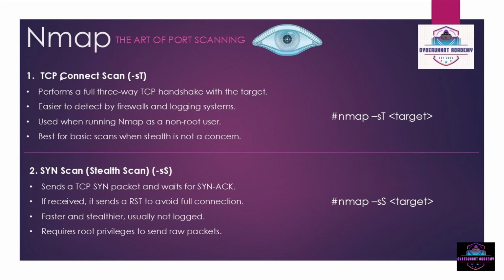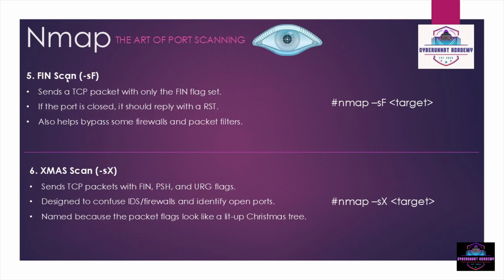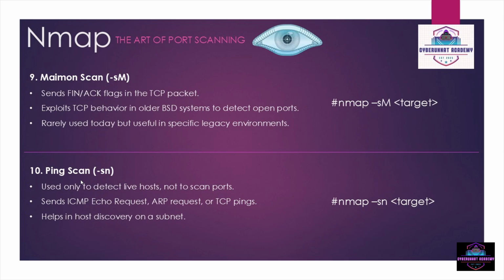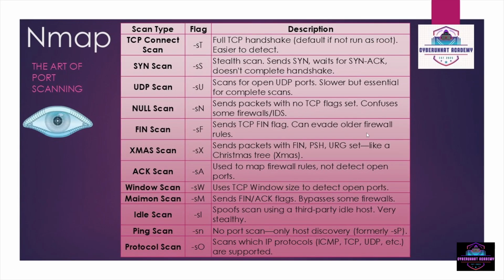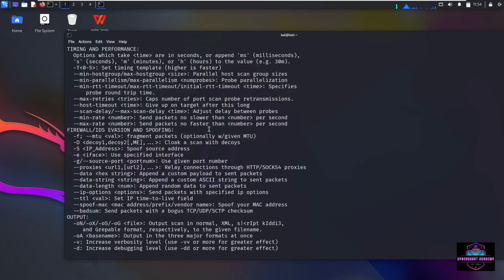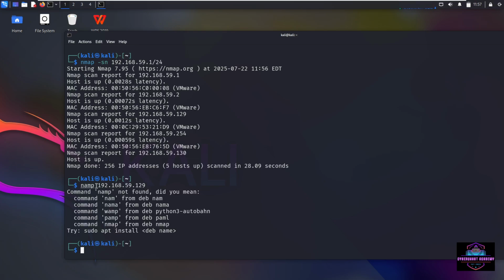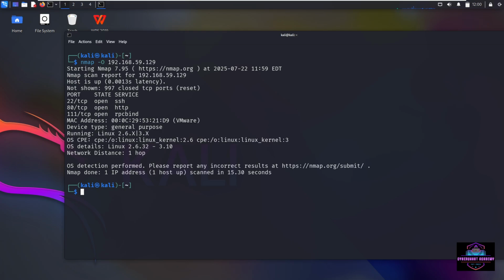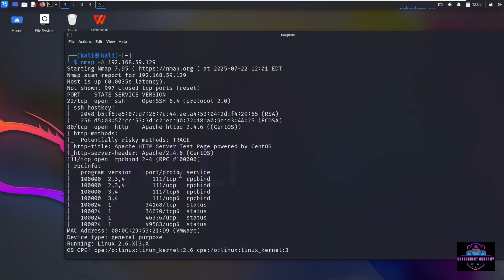#2 nmap tutorial | Penetration testing tool | Active reconnaissance | Cyber Unnat Academy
Want to start career in cyber security ?

In upcoming videos, we’ll explore tools like Nmap, Burp Suite, Metasploit, and more.

🔎 Welcome to the second episode of our Pentesting Tools Series!
In this video, we break down Nmap, the industry-standard tool for network scanning and reconnaissance used by ethical hackers and penetration testers worldwide.

🚨 Whether you're preparing for CEH, OSCP, or just starting your cybersecurity journey, this tutorial will guide you through:

✅ Common scan types: SYN, TCP Connect, UDP, OS detection
✅ Real-world command examples
✅ Identifying live hosts, open ports, and services
✅ Practical tips for using Nmap effectively and ethically

Cybersecurity students

Anyone learning network reconnaissance and port scanning

🛠️ Tool Covered: Nmap
📚 Topic: Network Scanning & Reconnaissance